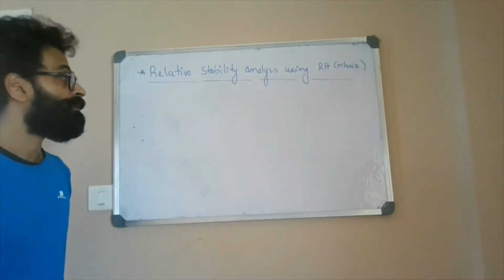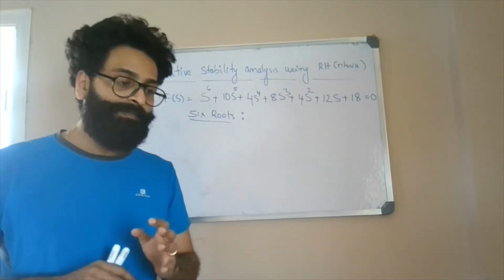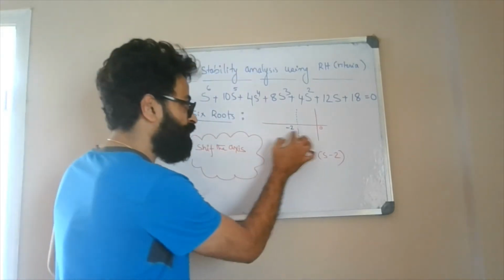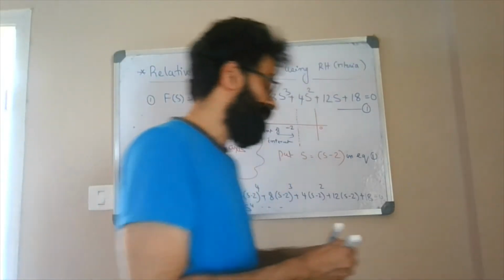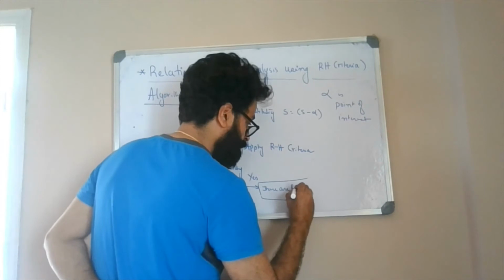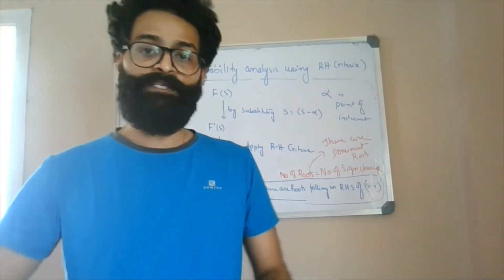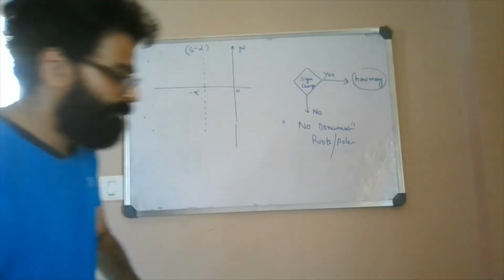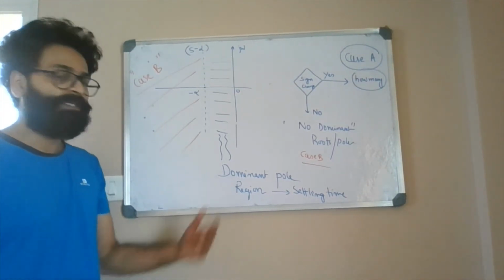Relative stability analysis using RH criteria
RH Criteria